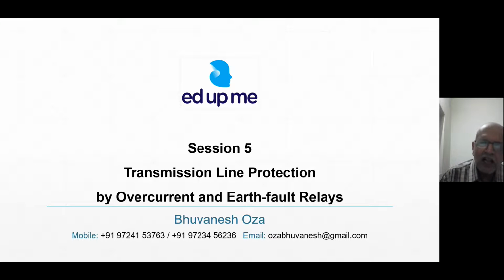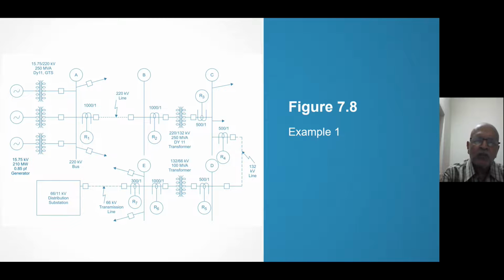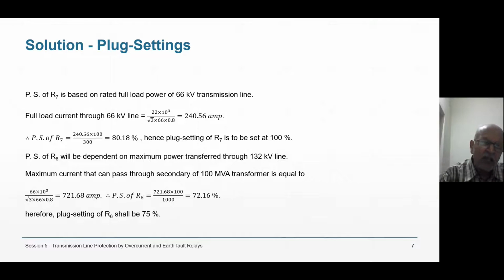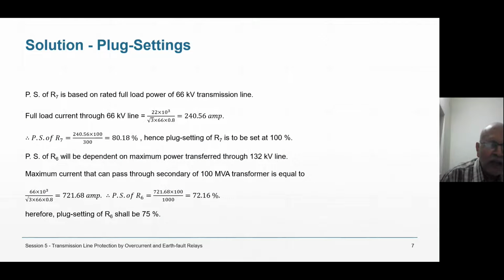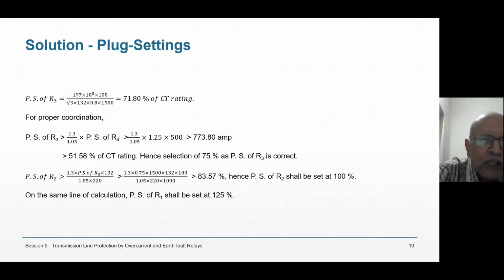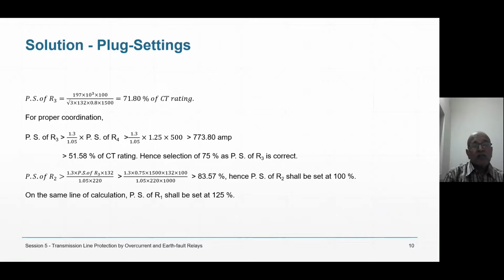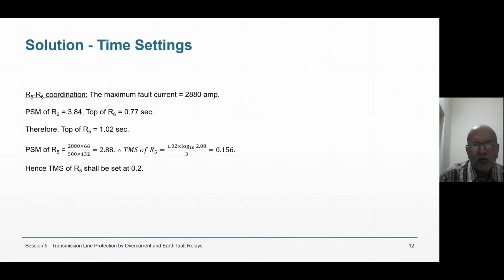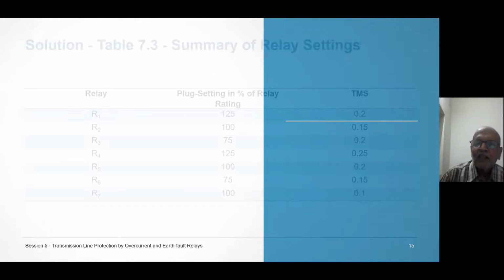Transmission Line Protection 5 l Transmission Line Protection by Overcurrent and Earth-fault Relays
In this class, we will solve one numerical on setting of phase relay.